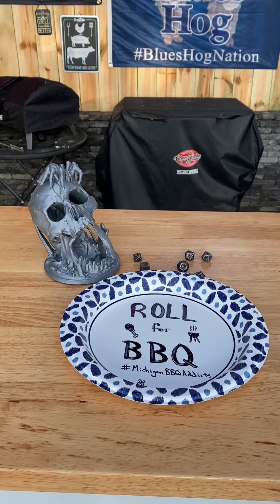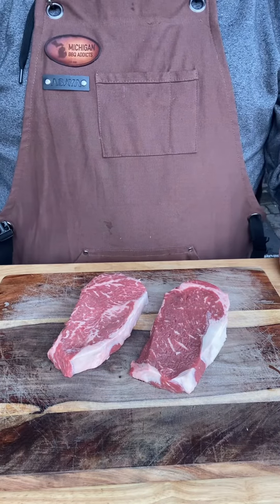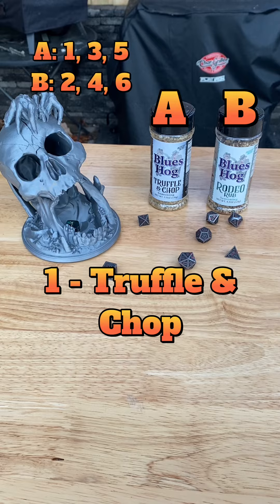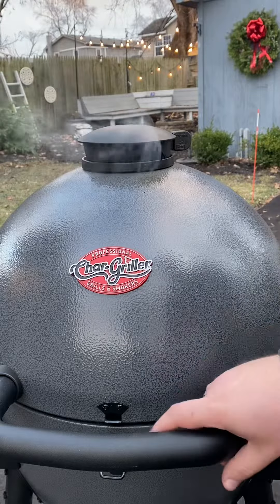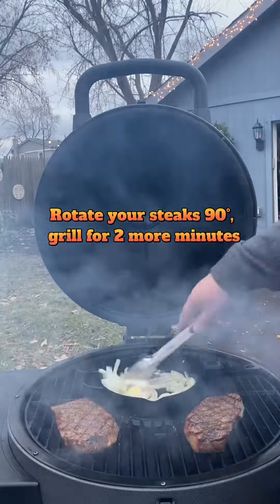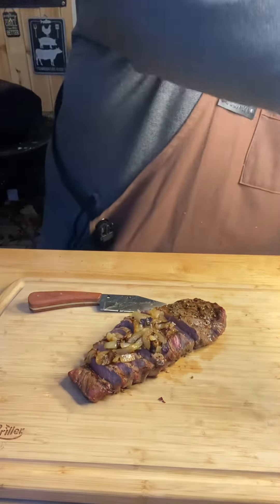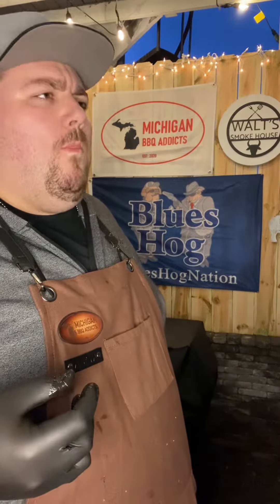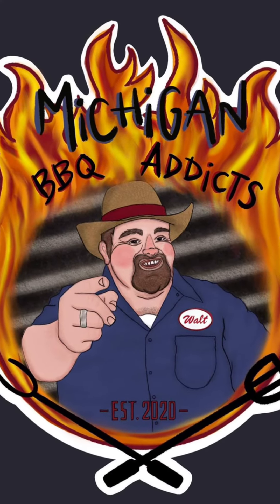Roll for BBQ | Episode 15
Roll for BBQ | Episode 15 🔥 Series inspired by the Popular Roll for Sandwich series by @adventuresinaardia  🔥